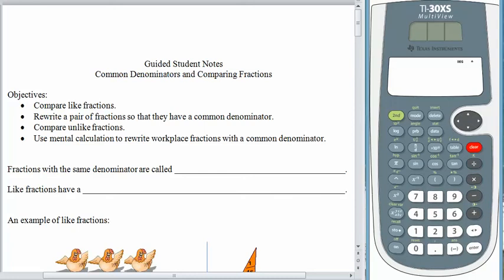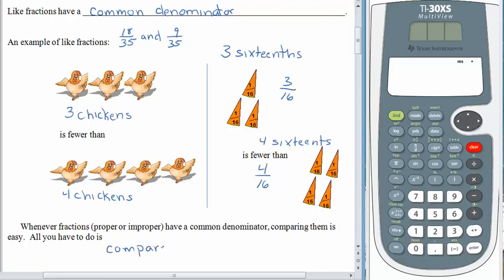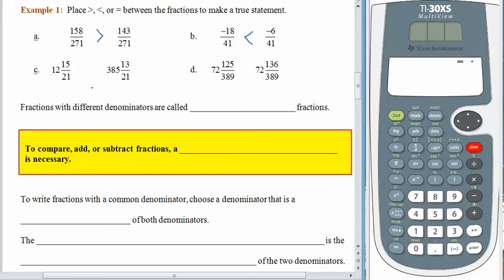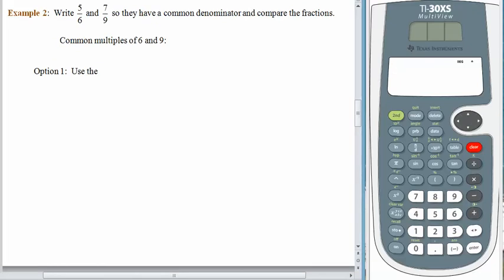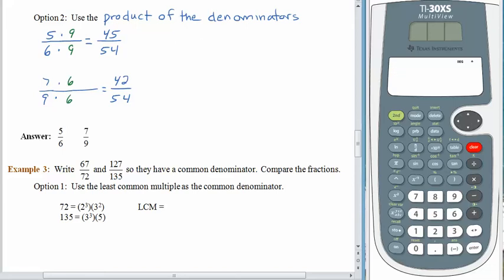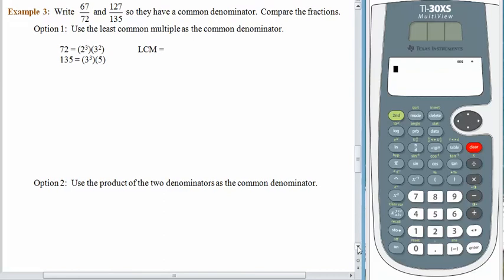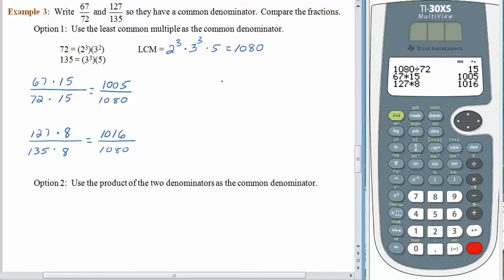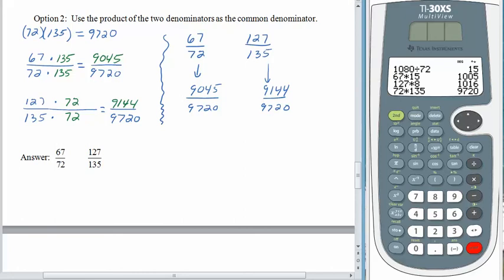Common Denominators and Comparing Fractions - MTH 114